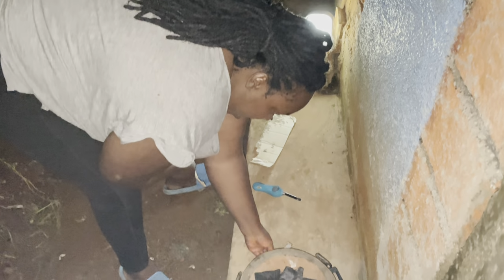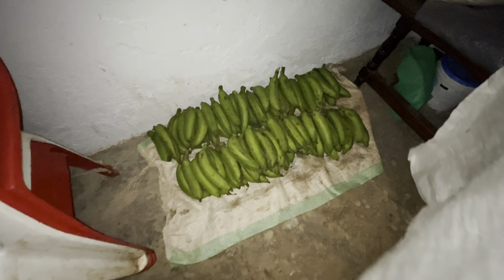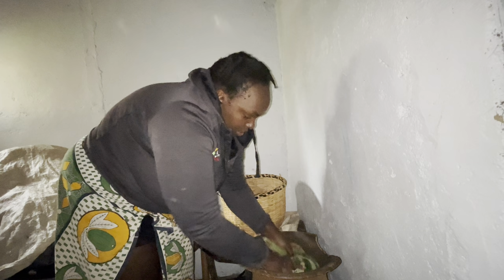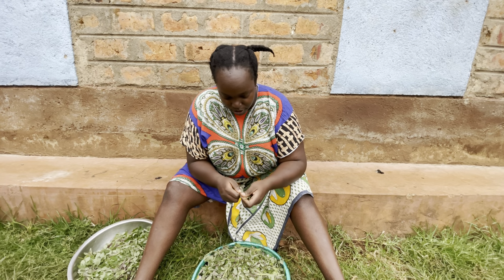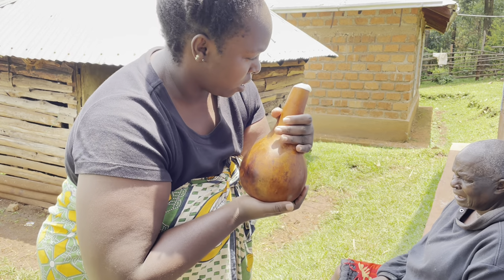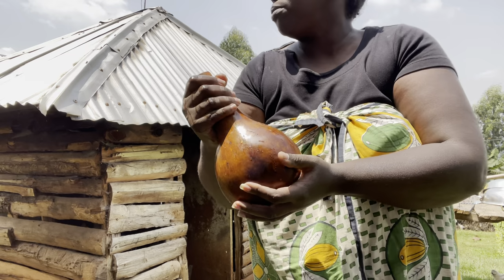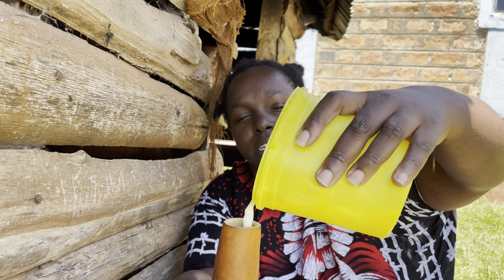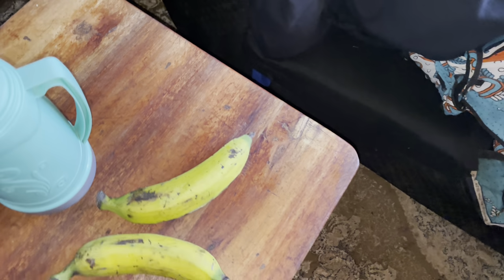SUNDAY MORNING IN A TYPICAL AFRICAN HOUSEHOLD.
In this video how to ripen green banana,how to ferment milk and cooking